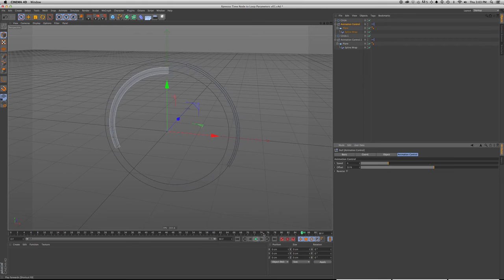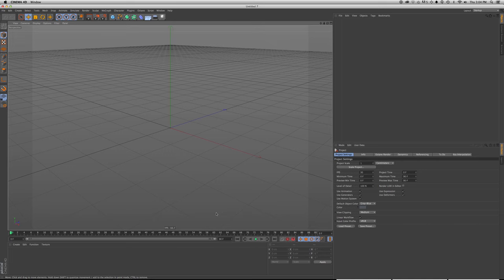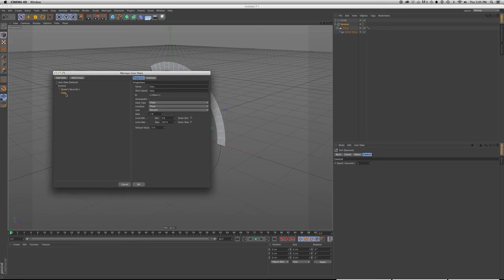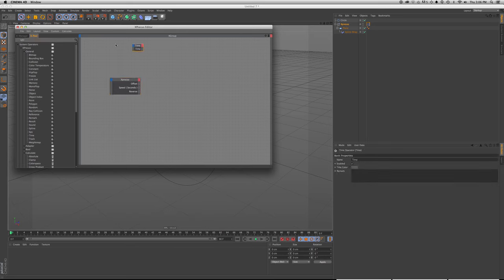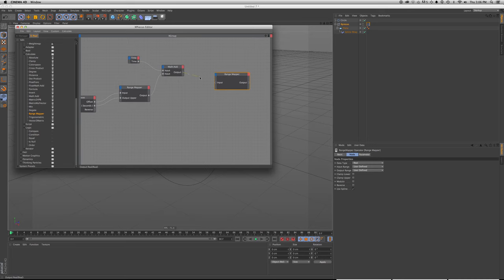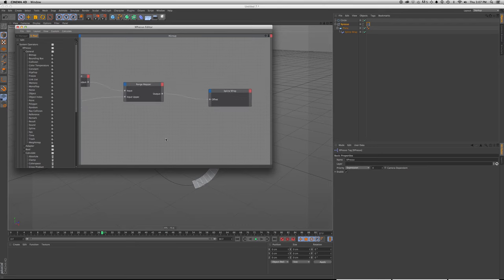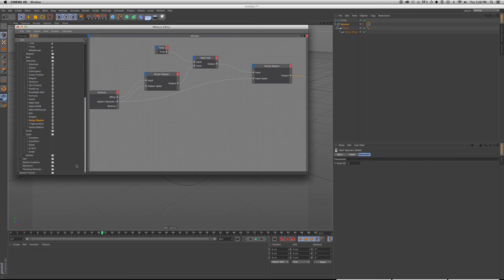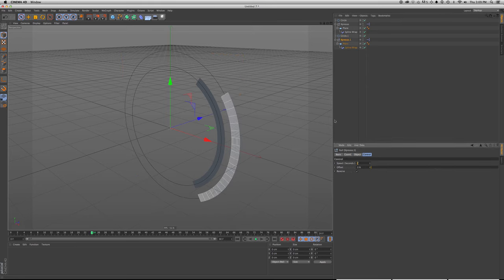Looping Animation with the Time Node - حلقات الرسوم المتحركة مع عقدة الوقت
شرح كيفية عمل حلقات الرسوم المتحركة مع عقدة الوقت في after effect
Looping Animation with the Time Node